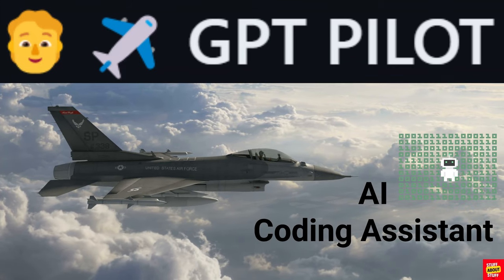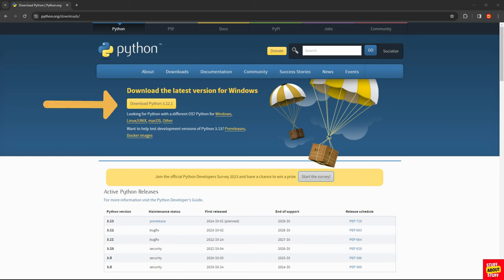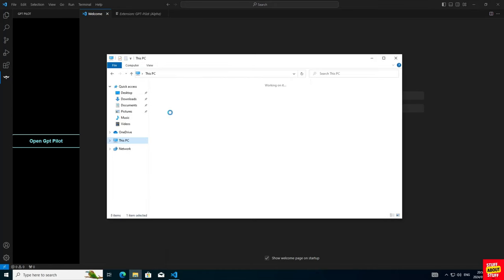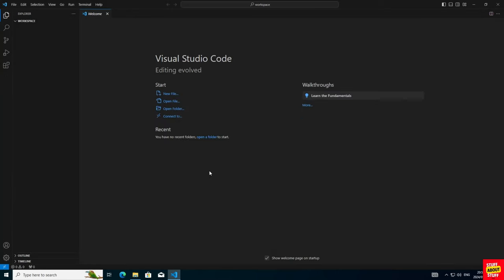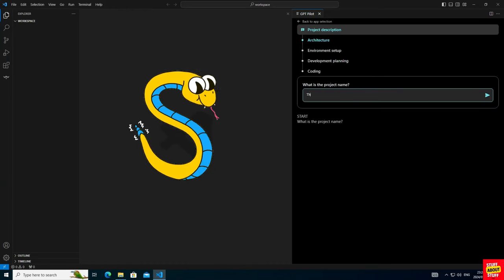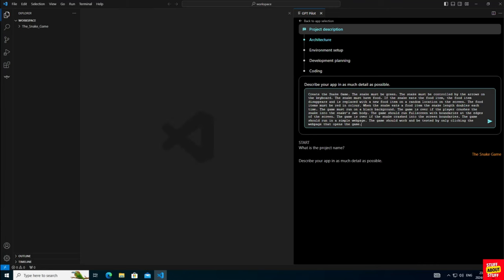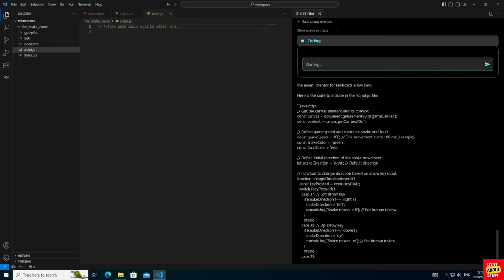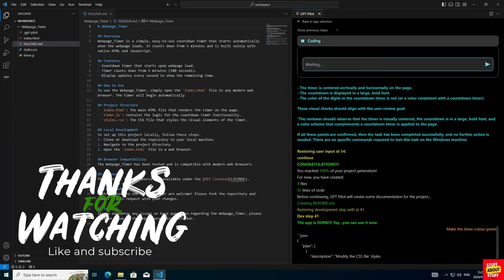GPT Pilot ✈️ Your AI Coding Companion! Apps & Games from a single Prompt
👋 Hey AI Dev Community! In this video, we dive into the future of coding with GPT Pilot – the true AI developer that codes, debugs, and communicates with you in real-time. Imagine having your AI coding assistant right in your VS Code environment, not just for autocompletes, but as your coding partner!

🎮 Let's Build a Game Together:
Follow along as GPT Pilot transforms your ideas into code, and witness the magic of an AI developer in action. Whether you're a seasoned coder or just starting, this video is your gateway to a groundbreaking coding experience!

Get ready to revolutionize your coding journey! Let's code together with GPT-Pilot! 🚀👩‍💻👨‍💻

🕒 Timestamps:
0:00 Introduction to GPT Pilot
0:40 Installation on Windows: Setting up GPT-Pilot
3:22 Setup OpenAI API Key - GPT Pilot
6:30 Load previous GPT Pilot Projects